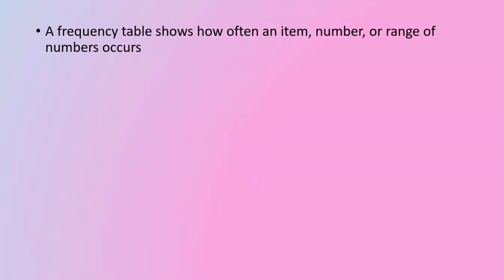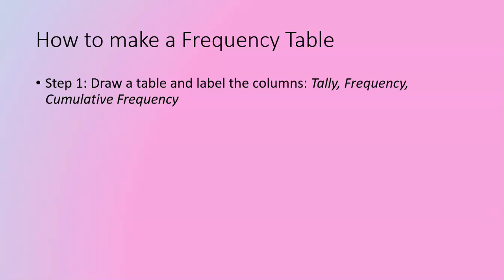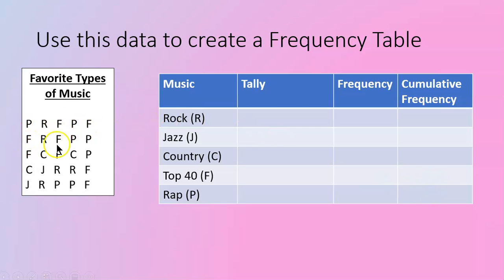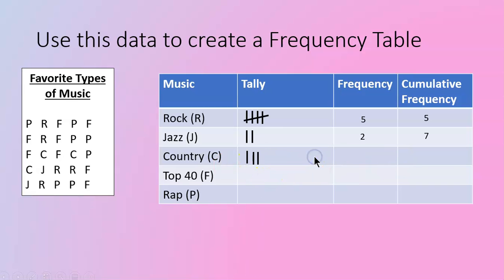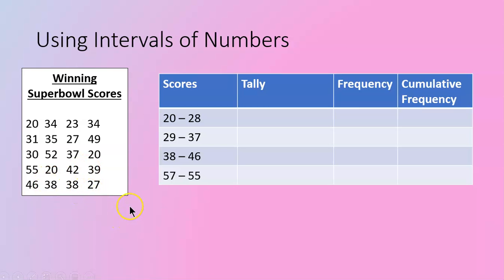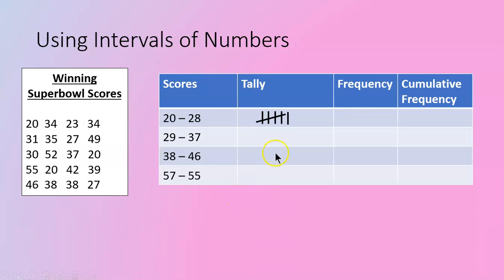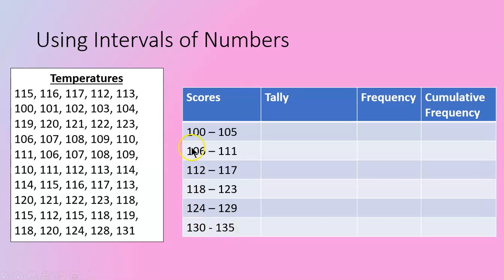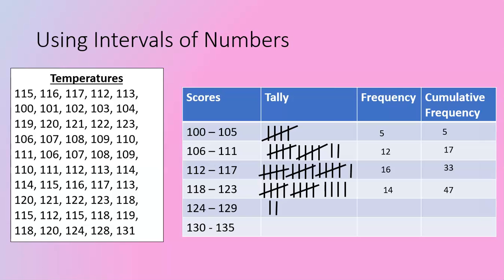pg117 Frequency Table